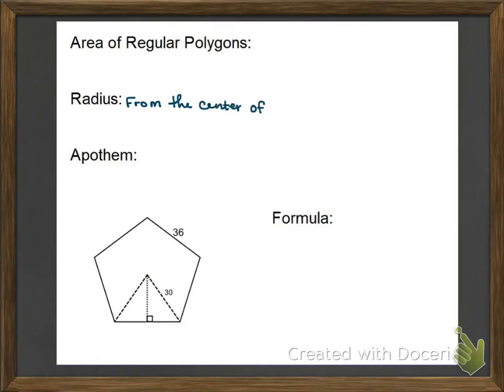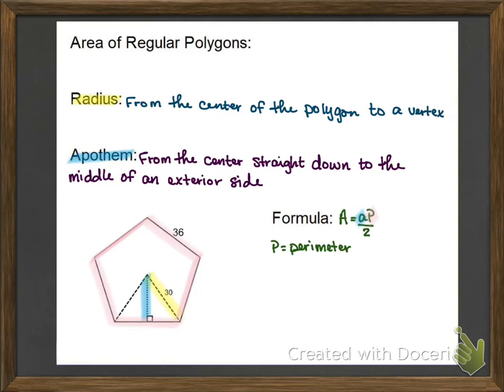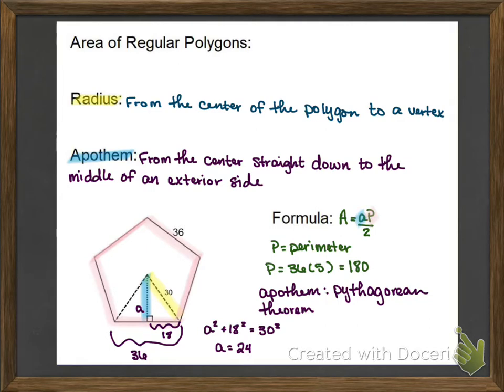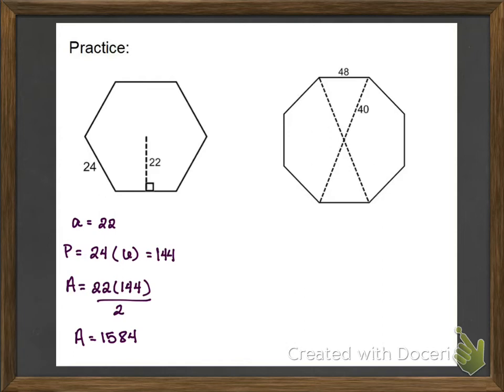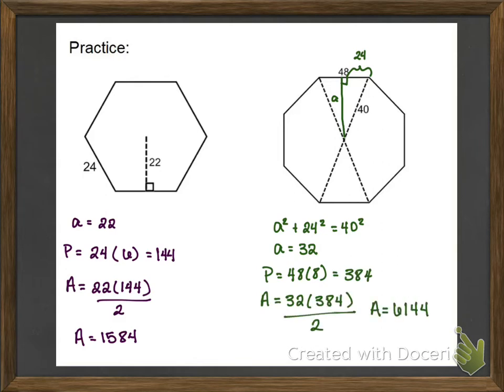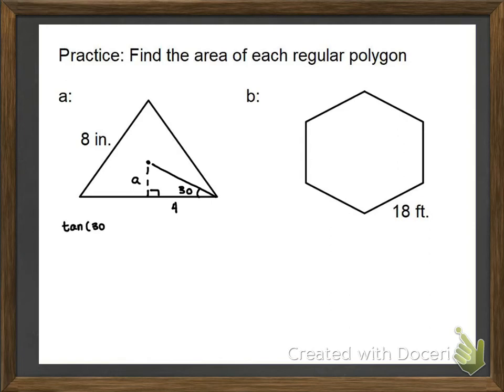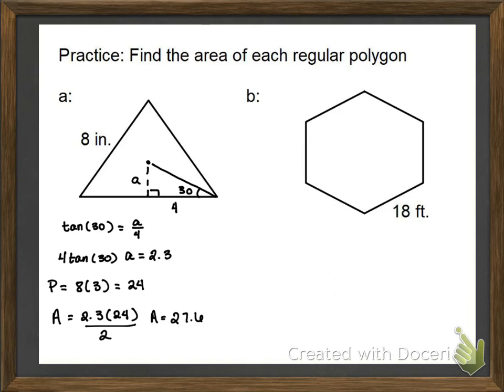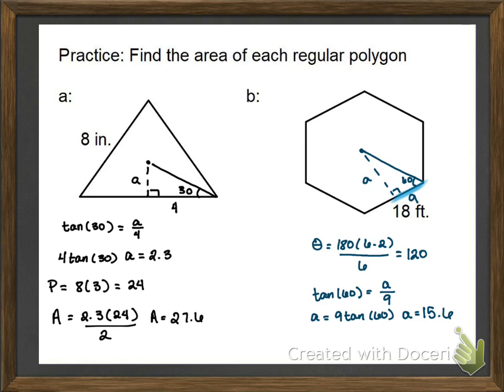Area and Volume Unit - Area of Regular Polygons